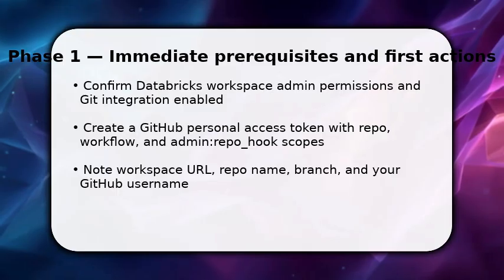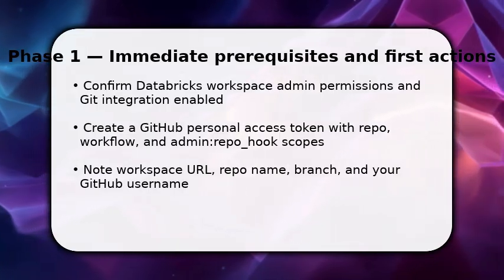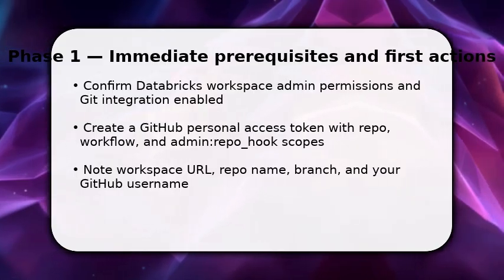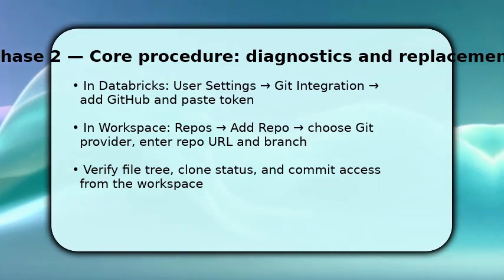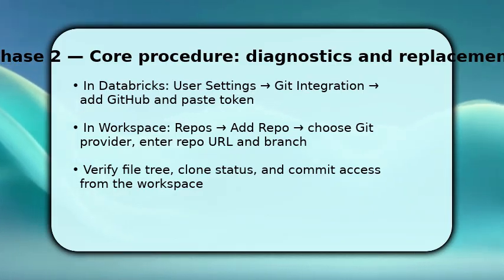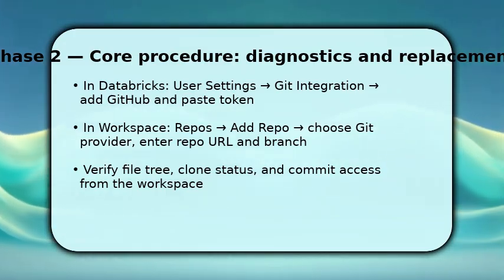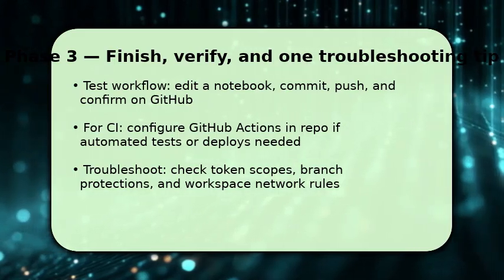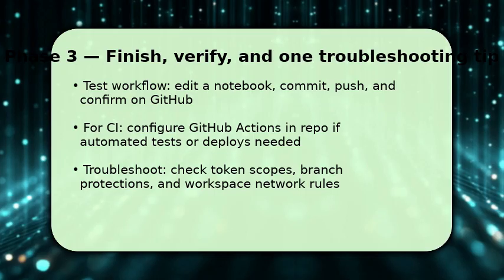How to Connect Azure Databricks to Github (updated)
How to Connect Azure Databricks to Github (updated) | 🔒 Surfshark VPN Deal — Stay private and secure. $1.99/mo + 3 Months Free ▸

Discover the step-by-step guide to integrating Azure Databricks with GitHub for enhanced collaboration and version control in data science projects. This video will walk you through setting up connections, sharing notebooks securely, managing branches effectively, and troubleshooting common issues.

Azure Databricks, GitHub integration, data collaboration, version control in data science, connect Azure Databricks to GitHub, share notebooks securely, manage branches effectively